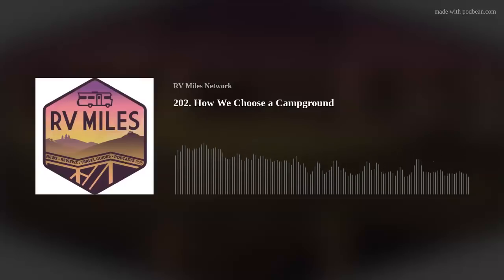Podcast 202 Audio: How We Choose A Campground (No video this week)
A technical glitch has us going old-school with an audio-only episode of the podcast. But what is a podcast you ask? A podcast is a modern-day talk radio show, and on this show, we cover multiple topics over the course of 45  mins to an hour, including travel destinations, campground reviews, listener questions, industry interviews, and more. We'll share our shining faces again next time, but for now, we hope you enjoy where this whole RV Miles thing started - a good ol' fashioned audio-only podcast. Now, on with the show!

Episode 202:

This week, you’ve asked, and we answer - how exactly do we find a campsite? We’ll break down all the ways we scour the internet for our next place to park the rig. Plus, a tip for making sure your slide doesn’t hit anything when you set up your campsite and a question about batteries and converters.

Resources Mentioned:

Reservations for the RV Miles Meetup are officially open and there are only a few spots left!

How We Find Our Campgrounds (most of the time):
* overnightRVparking.com - Membership is included FREE when you become a Togo RV PLUS member. Save $10 on your Togo RV Plus membership by clicking on the link below and using code RVMILES10X

We were not compensated for mentioning these brands in this episode, and the kickback did not influence our decision to include them. They are companies we appreciate and are a part of our campground search process. Thank you for your support, it is appreciated.

Chapters:
0:00 Intro
2:19 Question: “If I am always plugged in, I don’t need a battery, right?”
5:09 Registration is open for the RV Miles Meetup
8:05 Sponsor Support Break
10:01 Our Process for Finding Campsites
29:09 Sponsor Support Break
30:35: Fresh Tank/Black Tank
38:26 Tips & Tricks from the RV Community - @RVTIPSANDTRAVELS
42:16 Outro